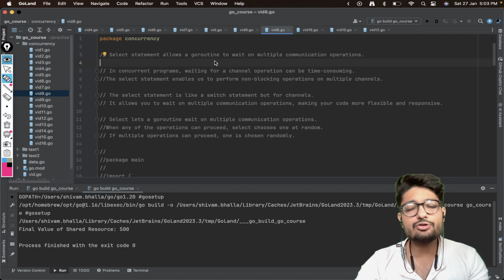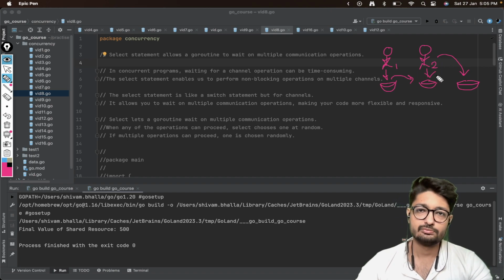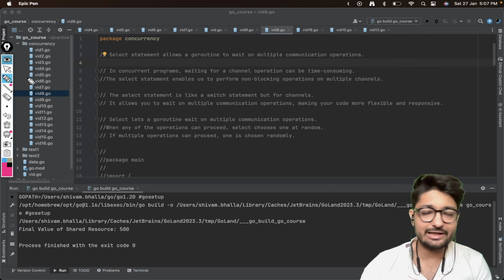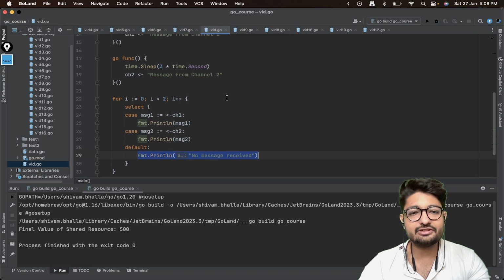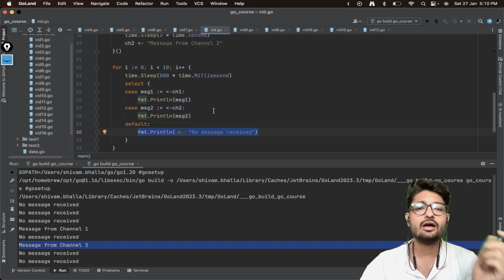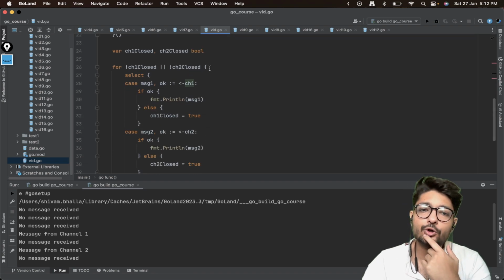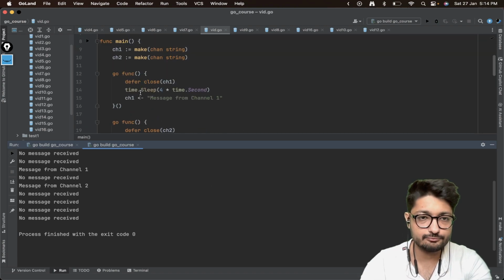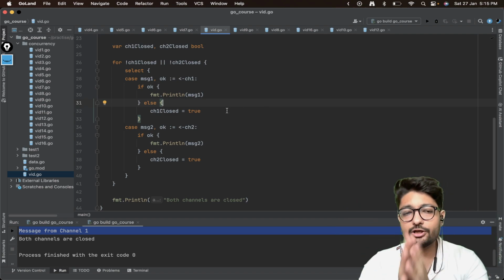Select in Golang | BASICS GOLANG CONCURRENCY